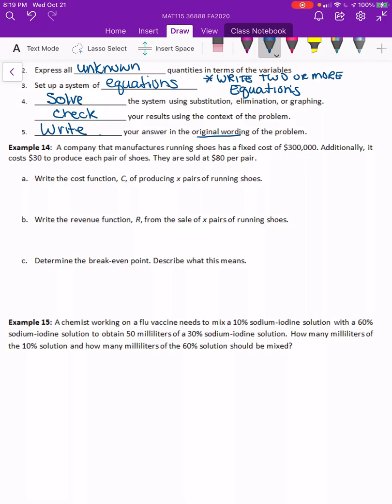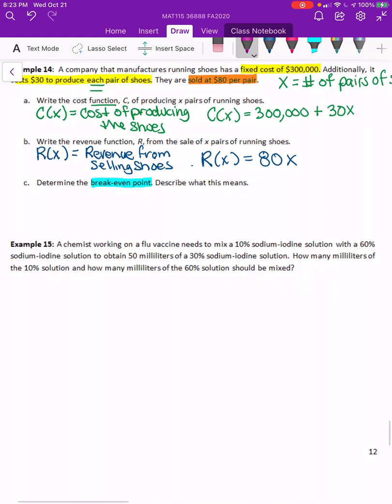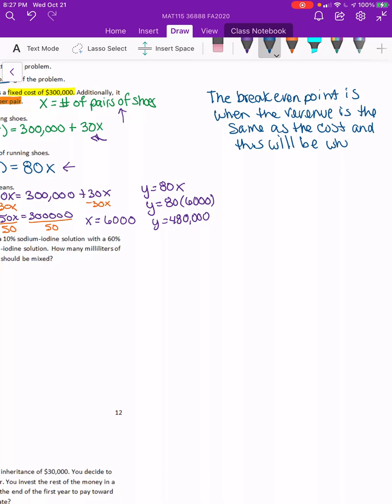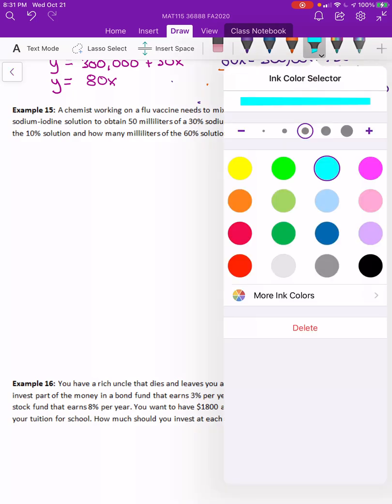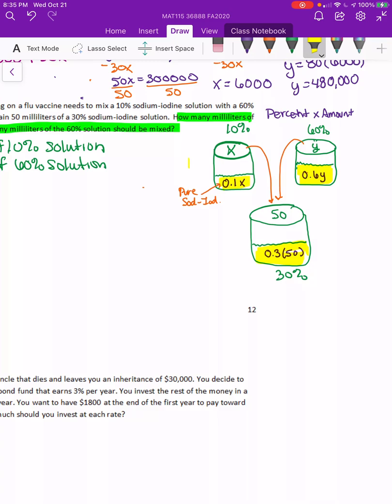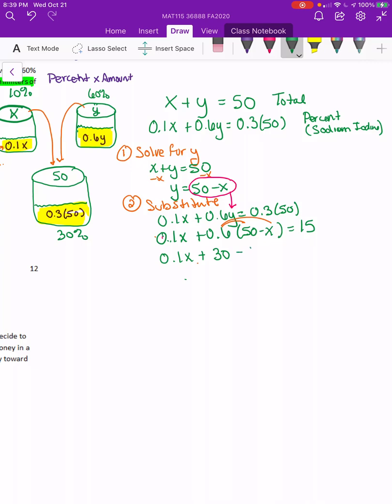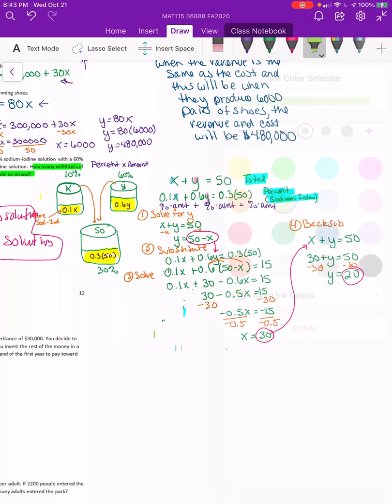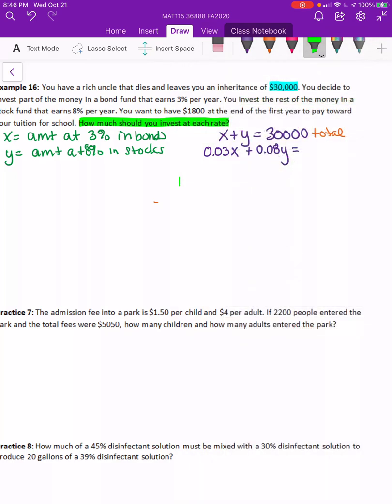MAT115 Unit 7 Applications